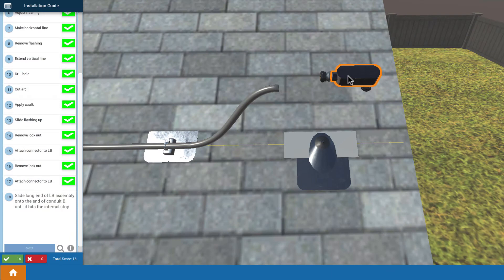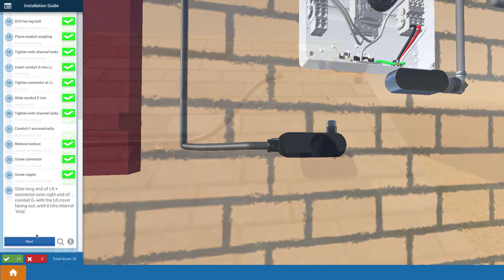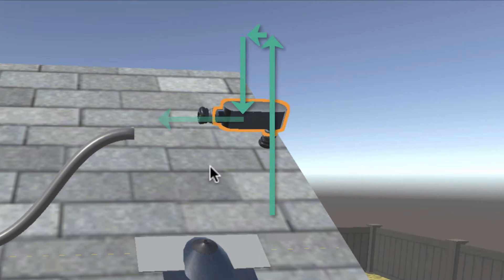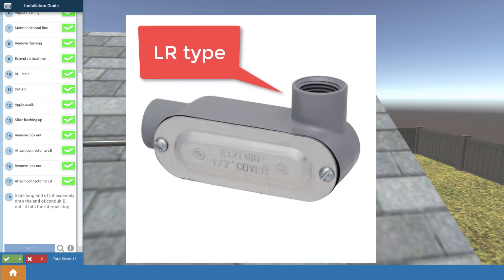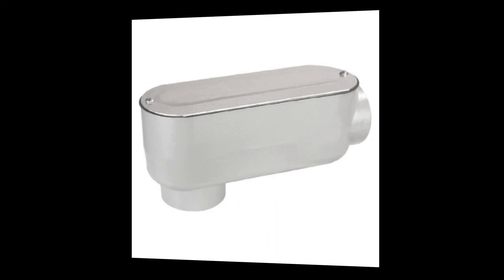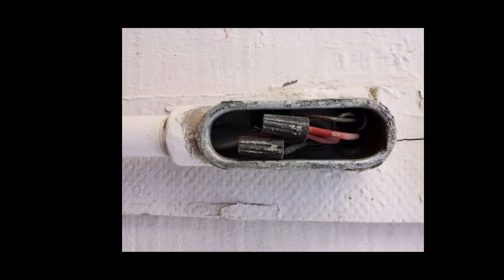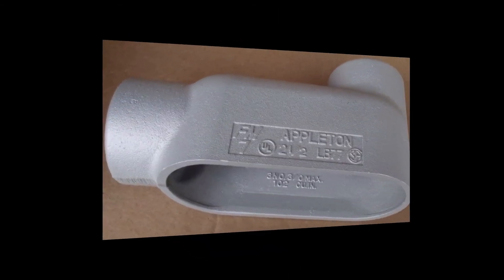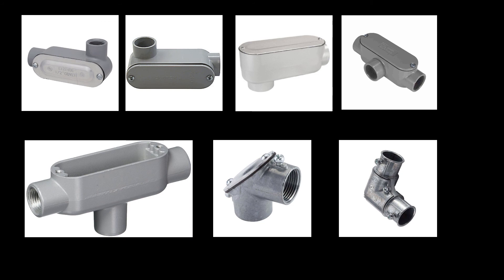Solar Snack - Conduit Bodies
Mark Mrohs explains the Conduit Bodies through the Solar Training Program. He is using Interplay's Solar Training Simulations to drive the video.